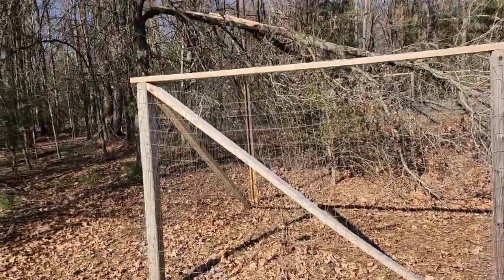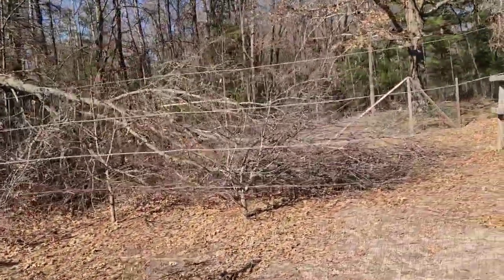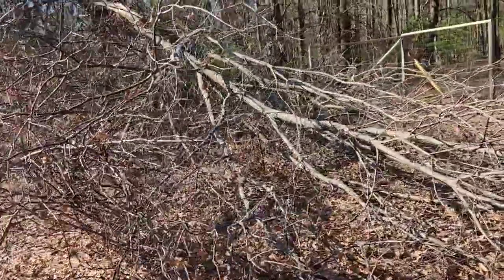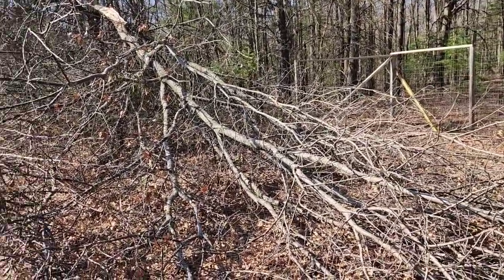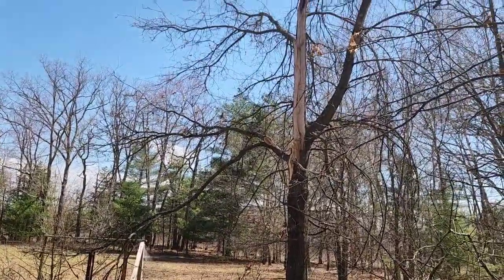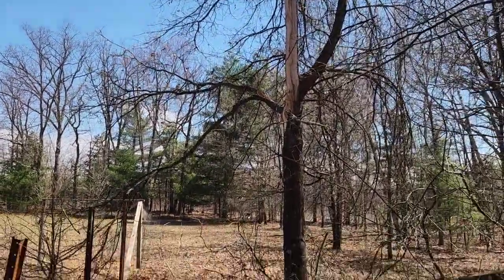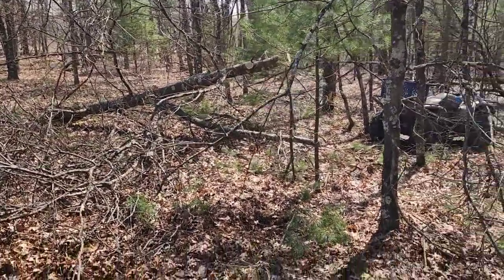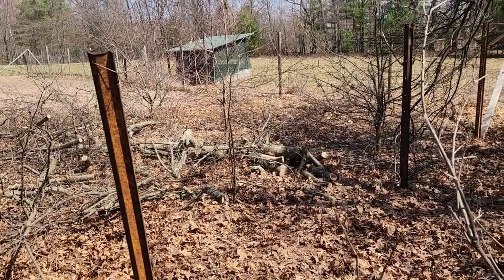Cleaning a downed oak tree at the field garden